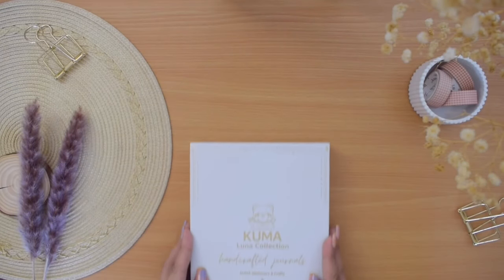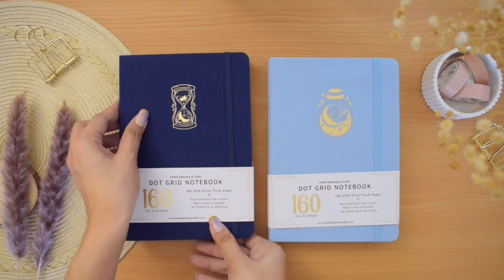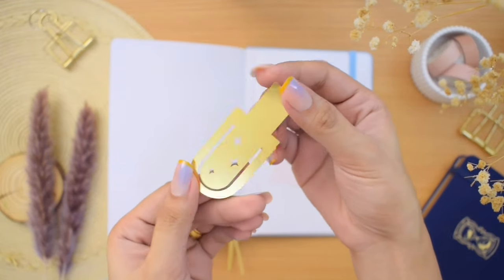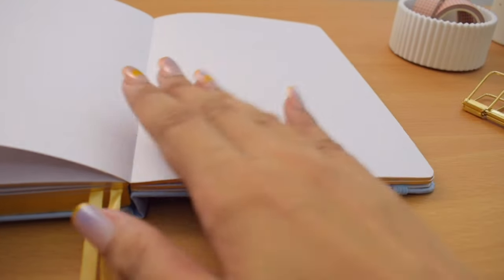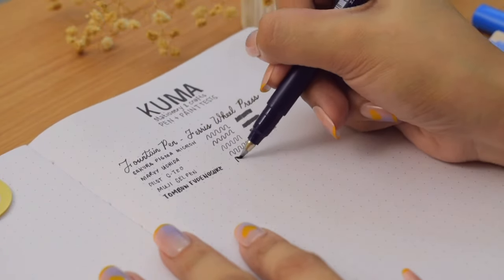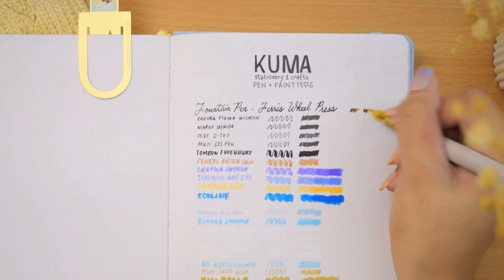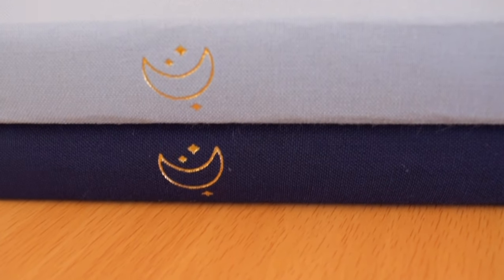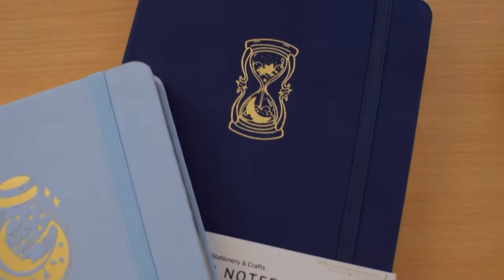Bullet Journal Review • Kuma Stationery & Crafts “Luna” 160 GSM + with pen and paint tests 🌙✨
Hi friends! It’s been a while since we reviewed a notebook! Today, I’m excited to share my opinion about the new notebooks by Kuma Stationery & Crafts from their Luna Collection 🌙✨

📱LET’S CONNECT!

sign up with this link to get 30 Days FREE music